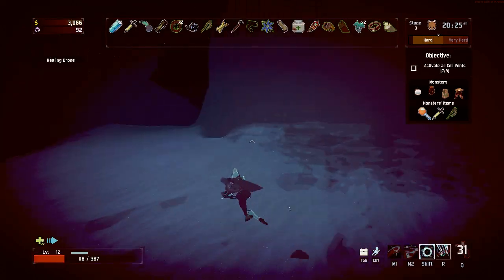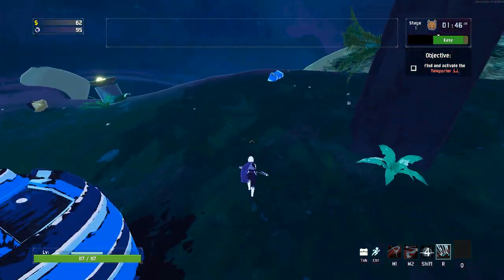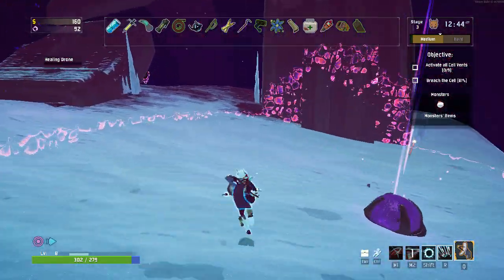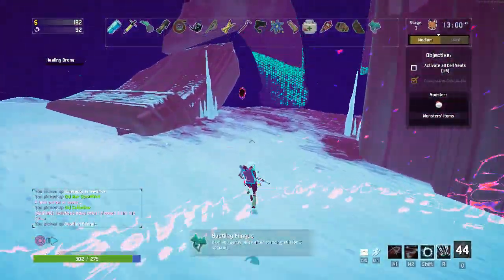Risk of Rain 2 Acrid Unlock Guide - ROR2 Hidden Realms New Character Unlock!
Risk of Rain 2 has a new character: acrid! The newest character added in the hidden realms update - we have a ror2 acrid unlock guide! Need to know the ror2 new character unlock - we've got you covered! This acrid unlock guide will get you ready to dive into the new ror2 update. Ror2 acrid unlock tutorial will get you the ror2 new character unlock. This Loader guide with ror2 Loader gameplay will let you hit the hidden realms acrid unlock running!

Darksiders II Steam Code: YAH80-IADVH-AY6PB